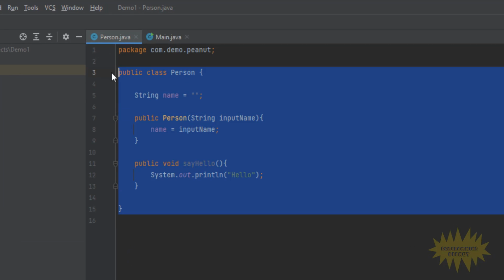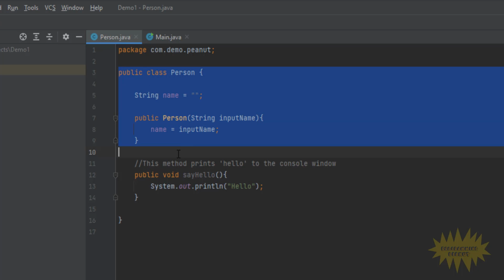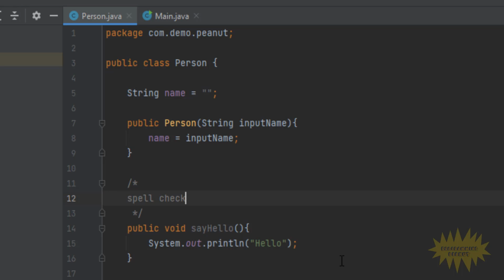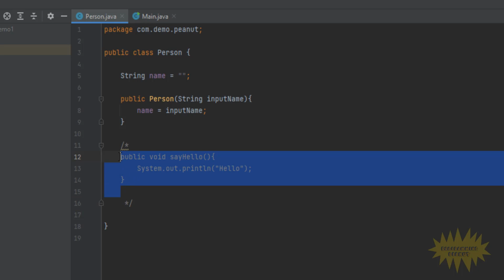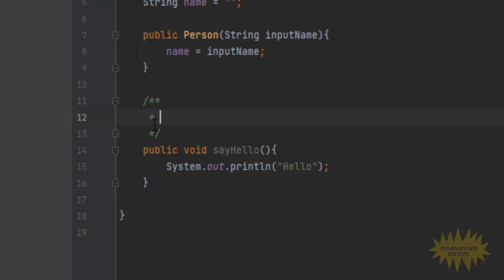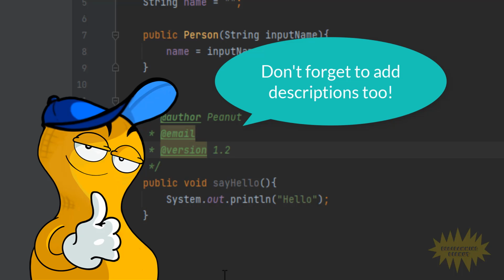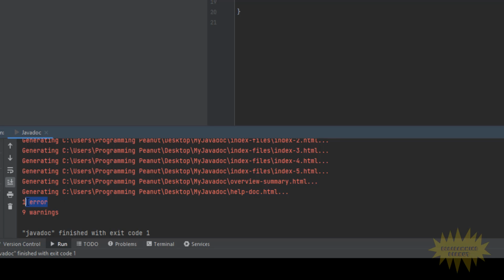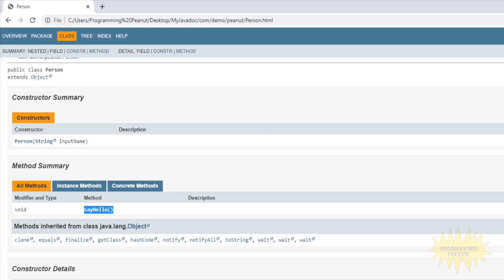[JAVA] How to use Comments and JavaDoc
In this video I go over the 3 different ways to add comments to your Java code and I explain how to generate a JavaDoc